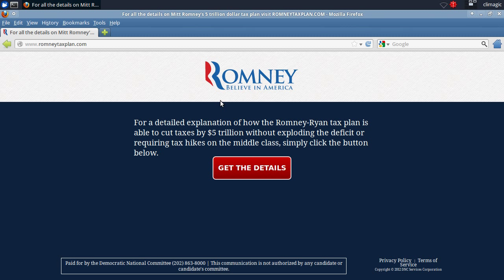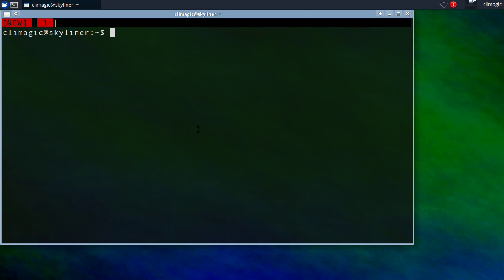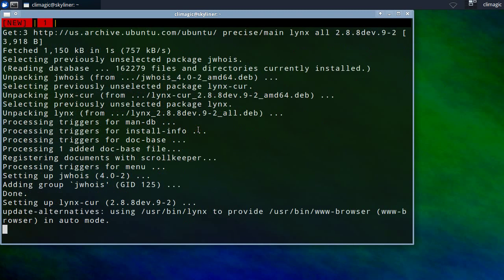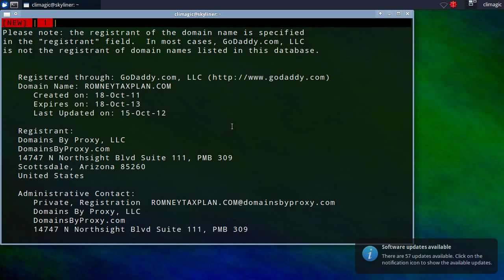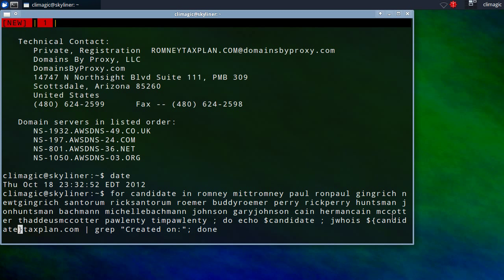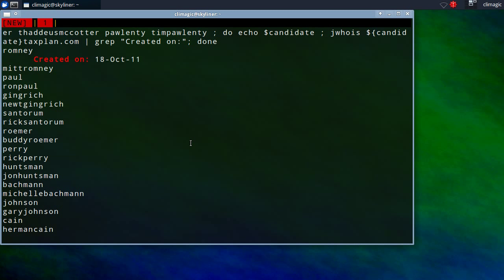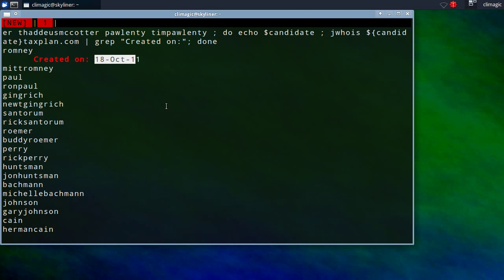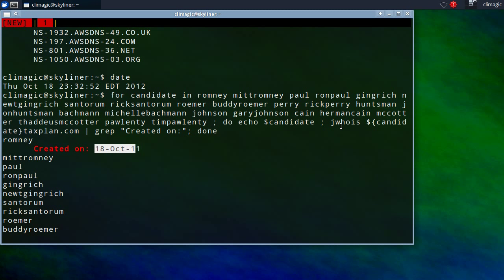Interesting romneytaxplan.com registration info via whois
This video shows you how you can find out more information about a domain through whois. Specifically I'll show how the recently made public viral website romneytaxplan.com was actually registered a whole year before it went live and also how they didn't seem to register domains for the other GOP candidates even thought it was well before the primary election to determine who would get the GOP nomination really started.

According to the registration info on the romneytaxplan.com domain, you could assume that if they had registered domains for the other candidates that they would have done so around the same time. If so and they didn't delete them, then they would have still been active in the whois database for at least another 30 days after the making of this video, so they should have still shown up.